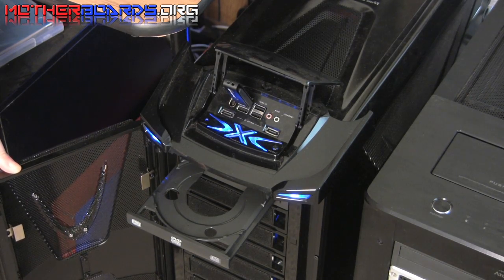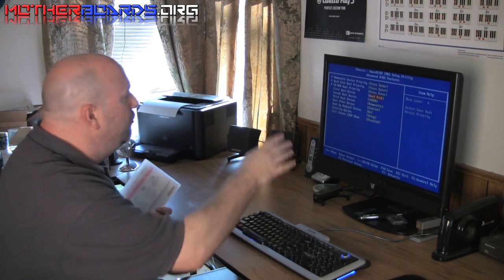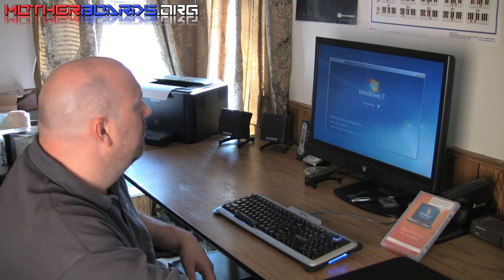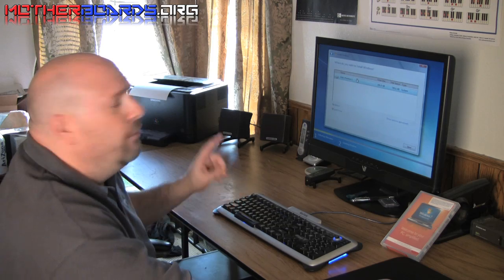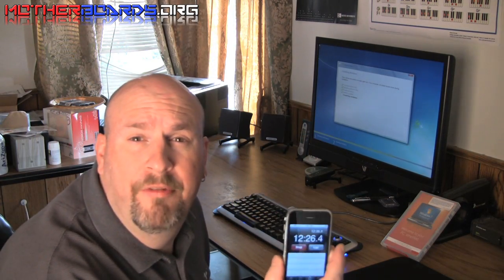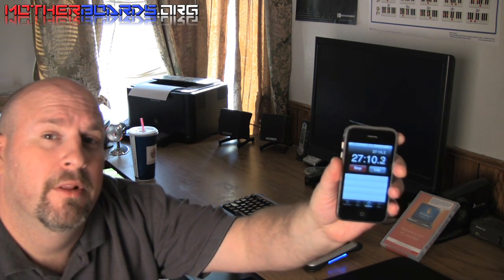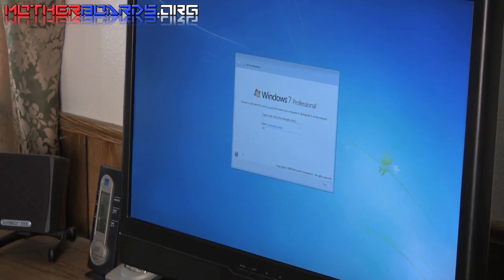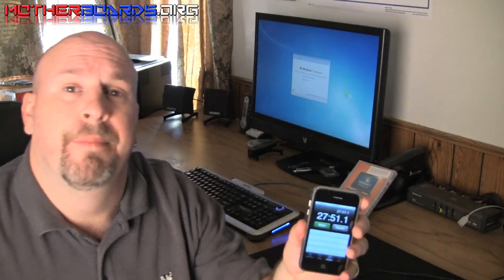Windows 7 Installation & Boot Comparison vs Vista (HD)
GAMERS REJOICE!